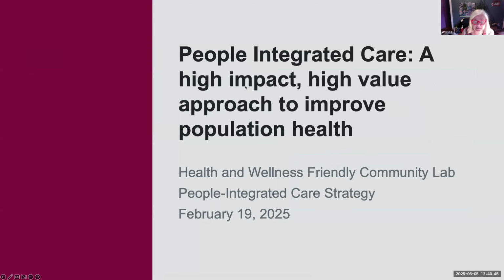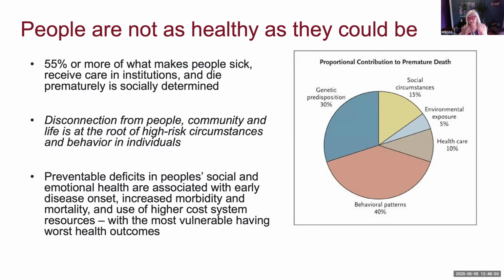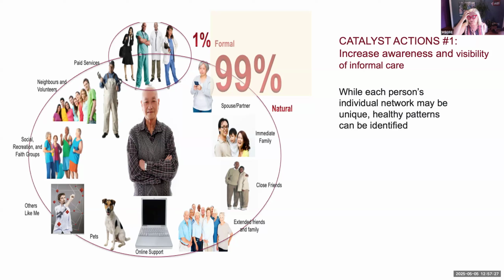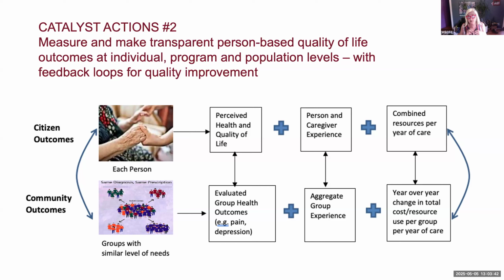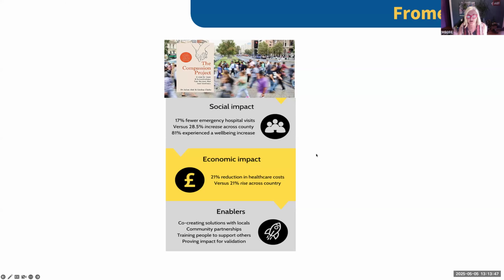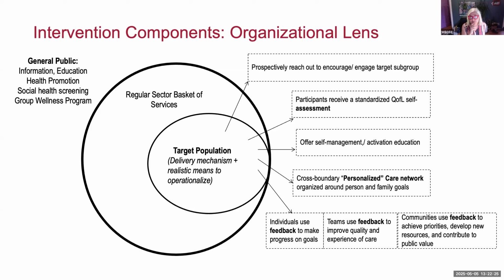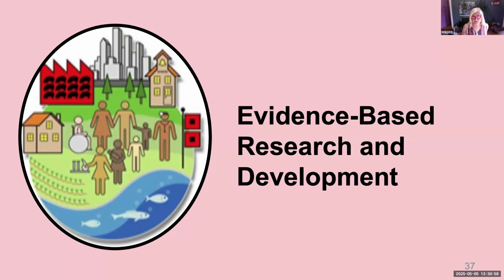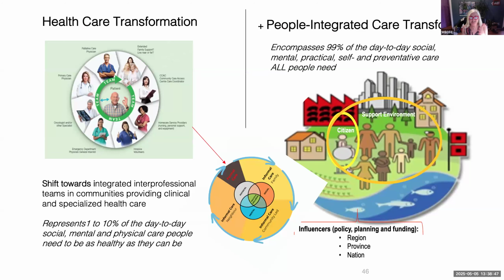Group Supervision May 5 People Integrated Care Model Explained